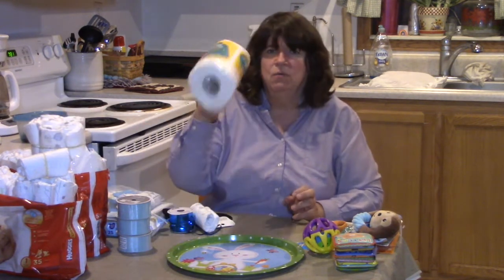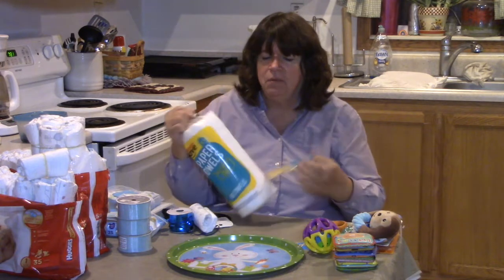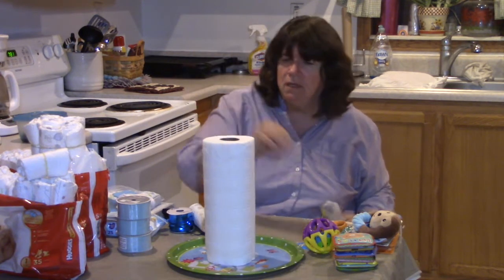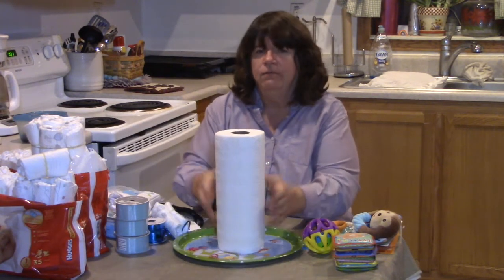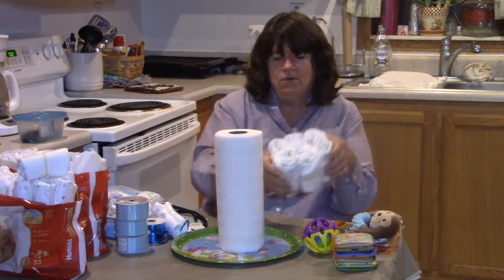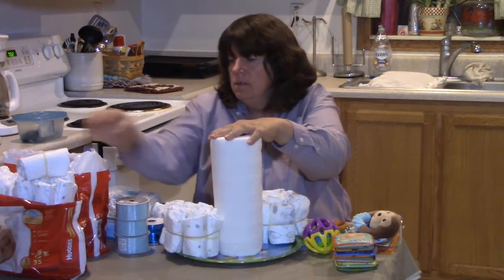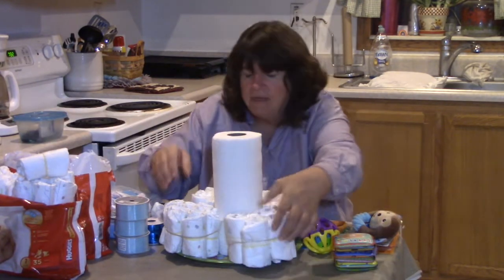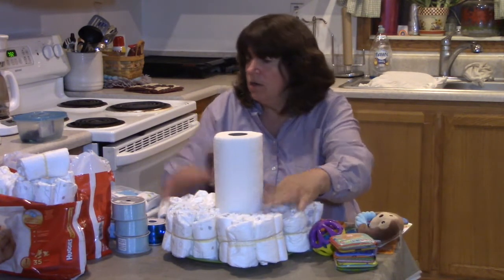Homesteading Life VLOG: Talk About The Diaper Cake, My New Grandchild, & Katy's Invite.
Hello Friends. I am Kim Hancock and I live in Missouri. I am a retired school teacher who now enjoys sharing my homesteading skills, such as gardening, poultry-caring for chickens,, cooking and baking, canning, and crafts with others.  To make the best videos possible and continue showing my homesteading activities, I could really use some support. One way to support me is to watch the whole video, including the beginning commercial.